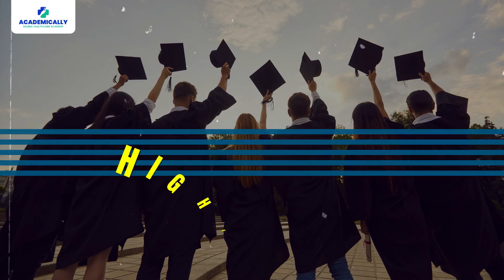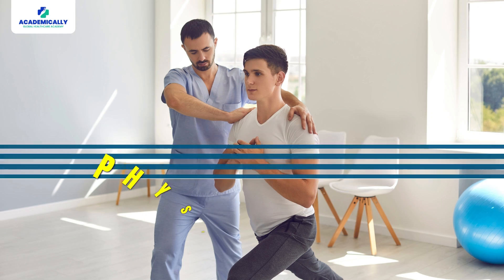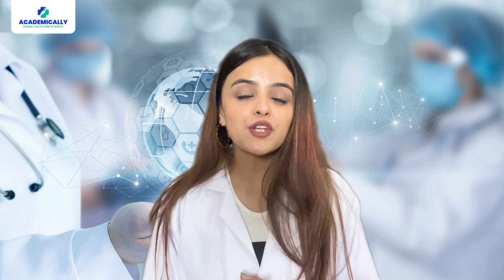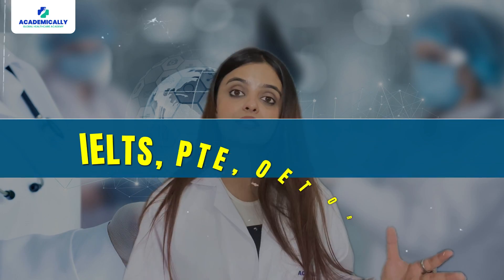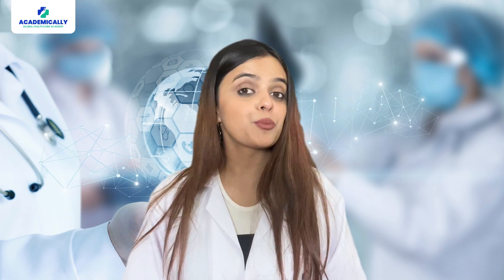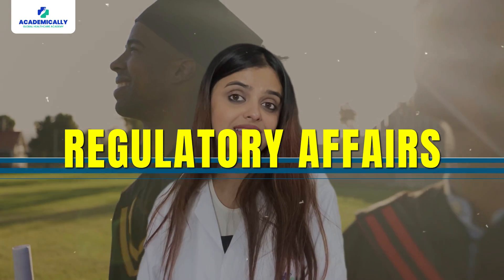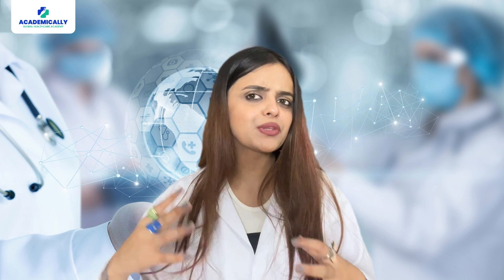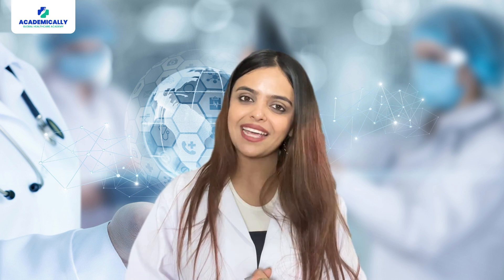Master of Pharmacy in Australia: Requirements, Scope, Benefits, and More.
Are you a pharmacist in India aspiring to elevate your career on a global scale? Look no further! In this detailed video, we explore the enticing opportunities awaiting you in Australia's vibrant pharmacy landscape.

Why Australia?
Discover why Australia stands out as a premier destination for pharmacy education. Renowned for its world-class institutions, innovative approach to pharmacy practice, and multicultural environment, Australia offers an unparalleled learning experience.

Admission Requirements:
Unravel the essential prerequisites for pursuing a Master of Pharmacy in Australia. Learn about the eligibility criteria, including the completion of a Bachelor of Pharmacy or PharmD from a recognised institution, and proficiency in English through exams like IELTS, OET, or PTE.

Program Structure:
Delve into the comprehensive program structure of Australian Master of Pharmacy courses. With a duration of two years, these programs blend coursework, practical training, and clinical placements to hone your skills in pharmaceutical science, patient care, and pharmacy management.

Clinical Placements:
Explore the invaluable hands-on experiences offered through clinical placements. Work alongside seasoned pharmacists in diverse healthcare settings, including hospitals and community pharmacies, to apply theoretical knowledge in real-world scenarios.

Career Opportunities:
Unlock a myriad of career pathways available to Master of Pharmacy graduates in Australia. From roles in community and hospital pharmacy to opportunities in the pharmaceutical industry, research, academia, and regulatory affairs, the possibilities are limitless.

Life in Australia:
Experience the vibrant lifestyle and breathtaking landscapes that Australia has to offer. From dynamic cities to picturesque beaches, immerse yourself in a welcoming environment that fosters cultural exchange and lifelong friendships.

Alternative Pathway: KAPS Exam:
For those eager to fast-track their career, discover the KAPS exam – a direct route to professional practice in Australia. By demonstrating competence in pharmaceutical sciences, pharmacists can secure employment without pursuing further studies.
Embark on your journey to success in the global pharmacy arena. Whether you choose to pursue a Master of Pharmacy or explore the KAPS exam route, Australia awaits with boundless opportunities.

We guide healthcare professionals such as:
✅Pharmacists
✅Nurses
✅Lab technicians
✅Physiotherapists
✅Doctors
✅Dentists
✅Optometrists

We offer guidance for building a healthcare career in countries like:
Australia
Canada

👍🏼 Drop a thumbs-up if this video is helpful to you.
💬 Comment “KAPS” to get started with your KAPS exam preparation.

Your dream of working abroad as a pharmacist is closer than you think.

Wish to know more about becoming an overseas pharmacist?

Fill out this form and get FREE 1:1 counselling with the career experts at Academically.